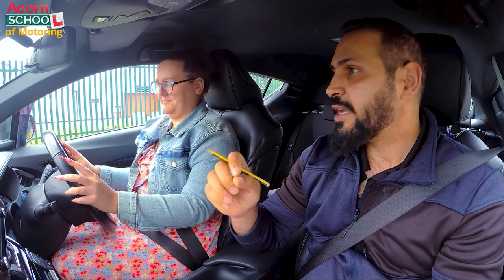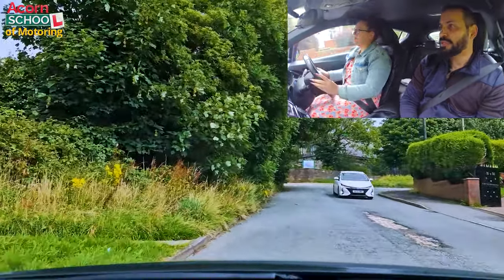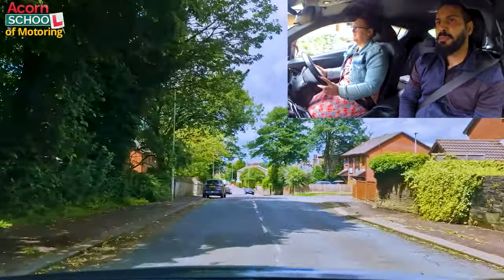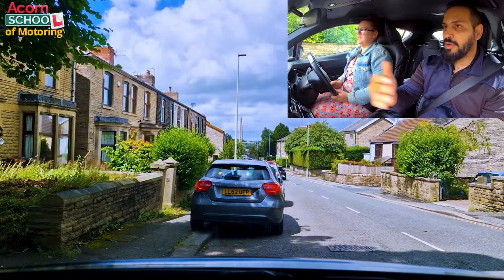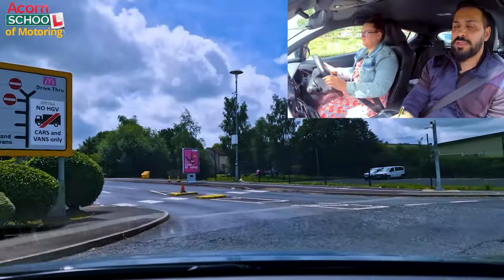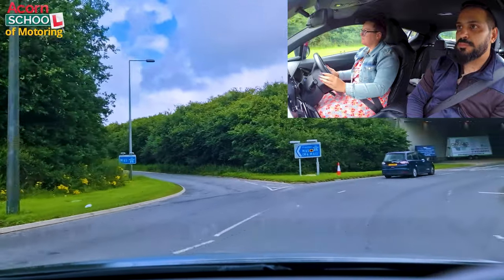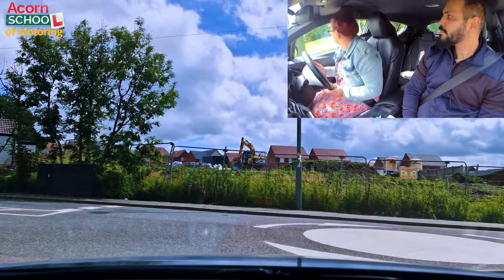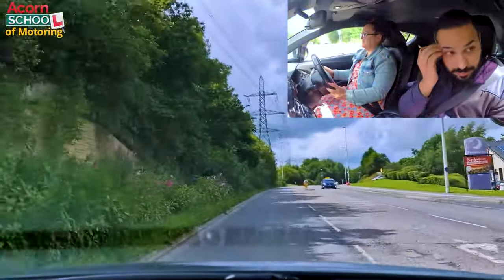I WAS VERY SURPRISED YOU DID THAT !! - MOCK TEST - PRACTICAL DRIVING TEST 2023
Welcome to Raja Driving School!

Raja Driving School is your go-to destination for expert driving tips, safety advice, and comprehensive driving lessons. Whether you're a new driver hitting the road for the first time or looking to brush up on your driving skills, you've come to the right place!

In this video, We'll be sharing essential driving techniques, road rules, and must-know tips that will help you navigate the streets safely and with confidence. Our expert instructors will walk you through each step, ensuring you're well-prepared for any driving situation.

Looking to take your driving skills to the next level? At Raja Driving School, we offer professional driving lessons tailored to your individual needs.

with the latest driving tips, behind-the-scenes,
and community updates:

We value your feedback! Let us know what driving topics you'd like us to cover in future videos, and we'll be sure to address them.

Thanks for joining the Acorn School of Motoring  community of safe and skilled drivers. Remember to buckle up, drive responsibly, and enjoy the journey!